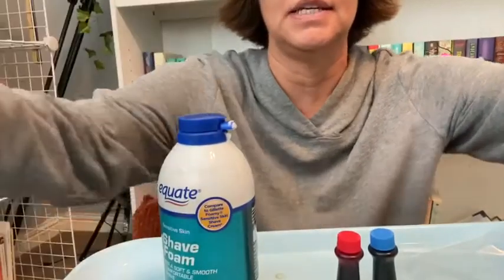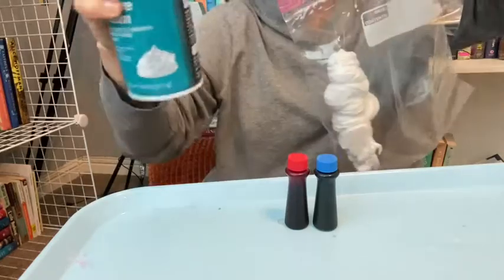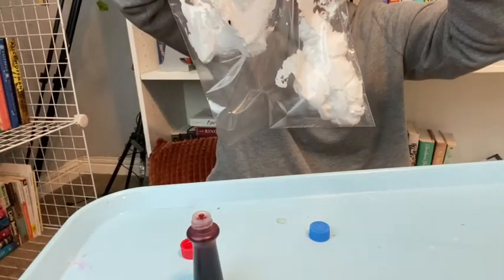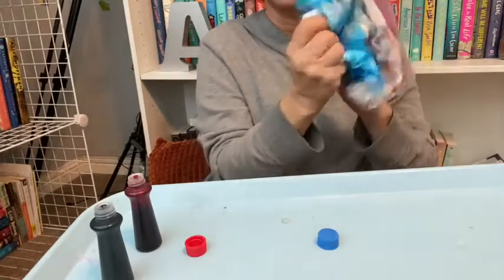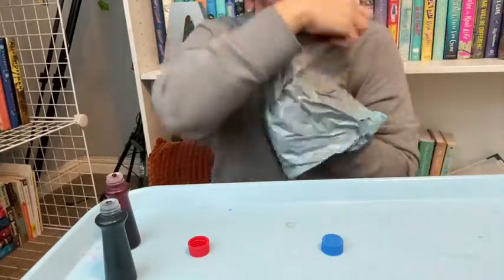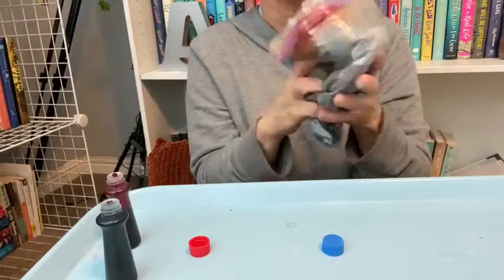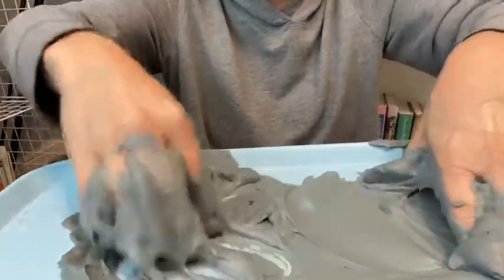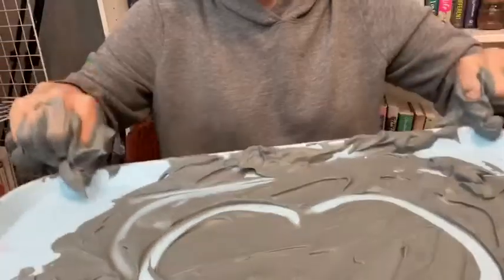Erin's Color Mixing Activity with Shaving Cream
Erin uses shaving cream and food coloring in this fun and simple activity.